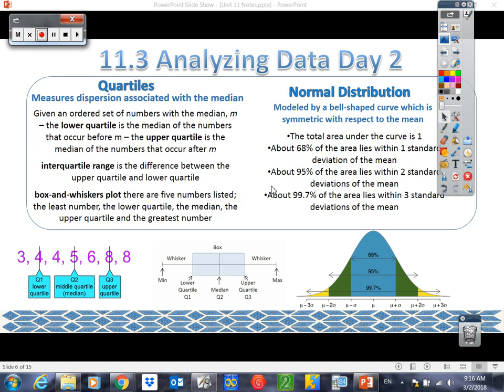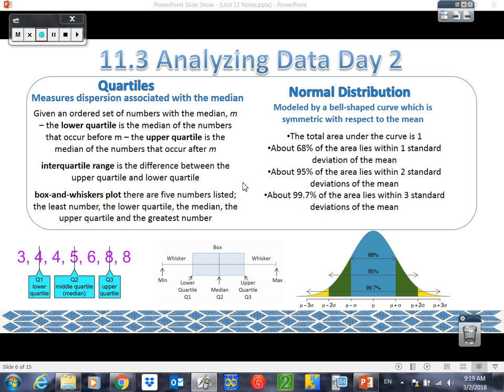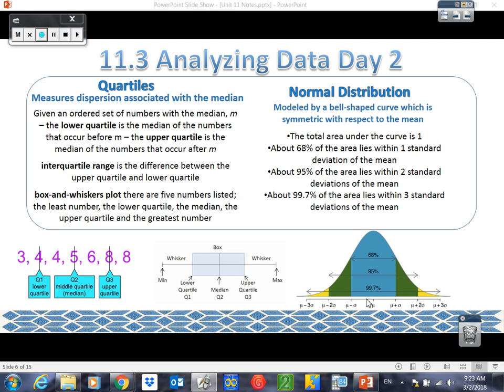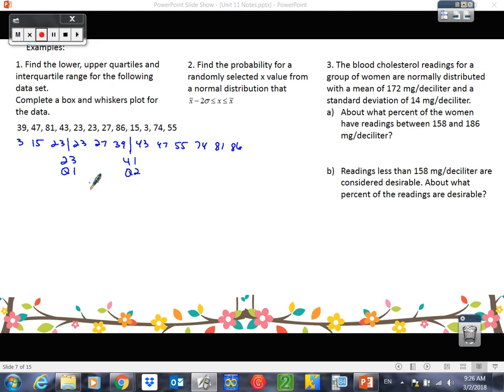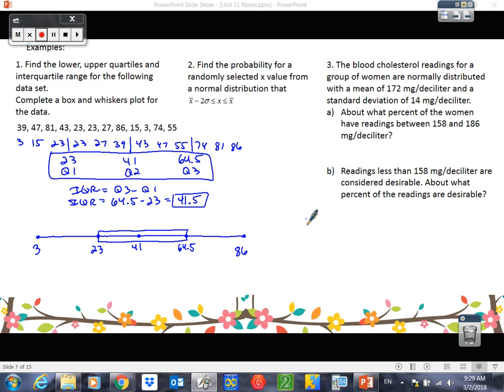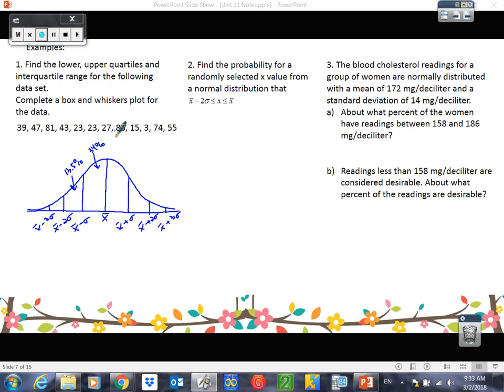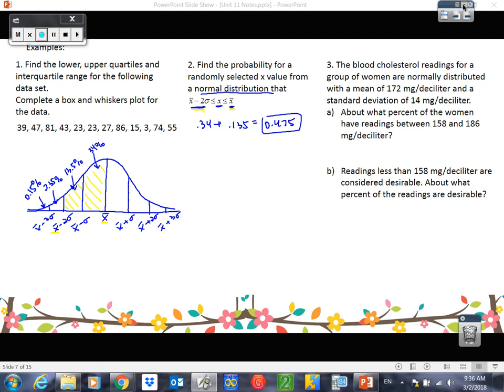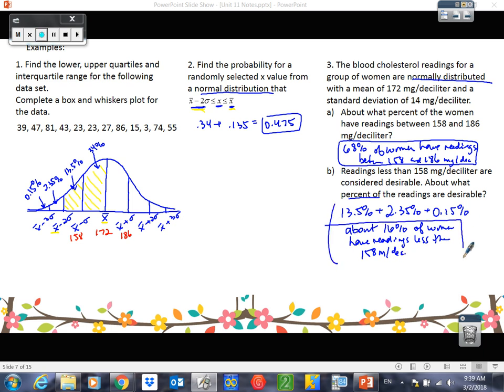Precal TAG 11-3 Analyzing Data Day 2